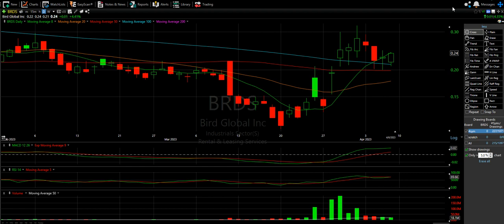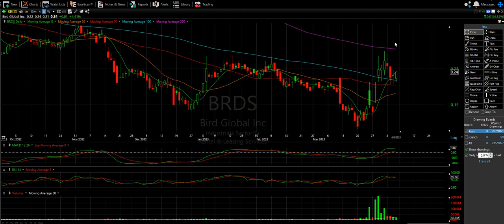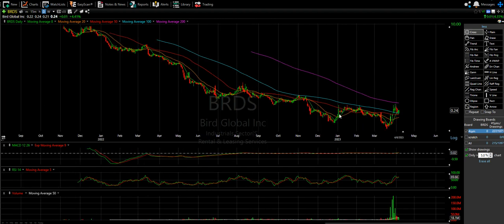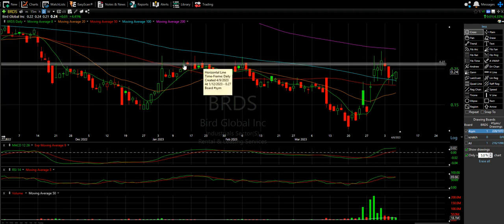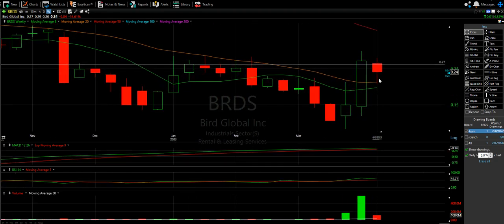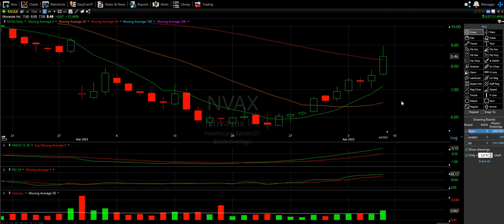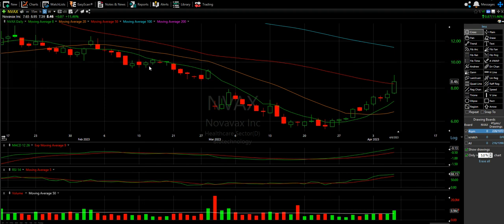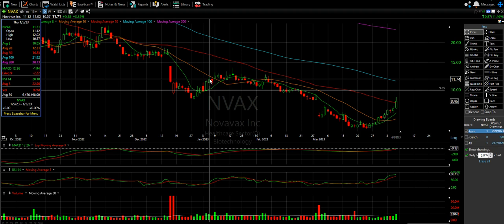VIEWER REQUEST Technical Analysis - BRDS and NVAX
BRDS -

NVAX